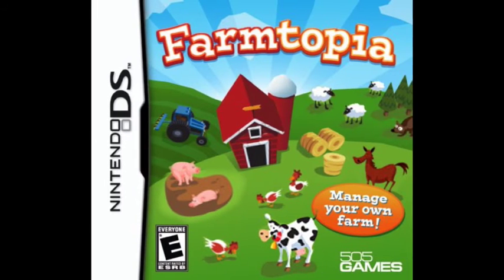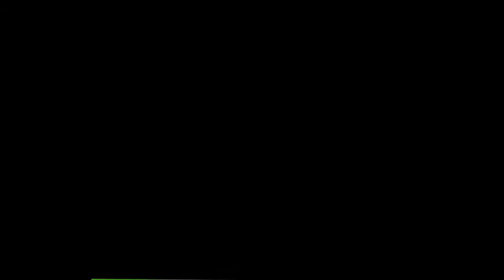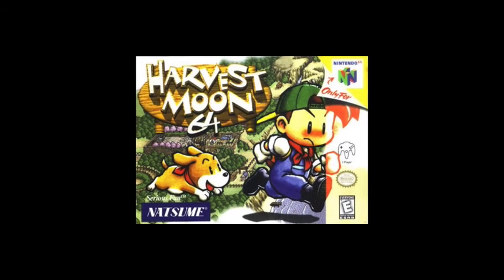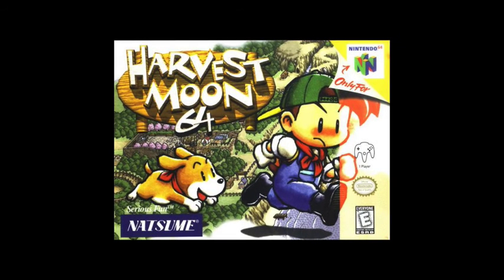Roscuro Loves Teasers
Hello everyone, now I know that you were all excited to have me back, but I've just begun a somewhat intensive 5-week course on microbiology.  That means that I will not be very free again until around August 8th.  However, I want to and plan on returning to making videos, so until then here's a teaser for something I've been wanting to do for awhile.

Thank you, and see you all again come early August.

Also, sorry you all have to learn about my crippling addiction...  ;)

I own none of the copyrighted material in this video.